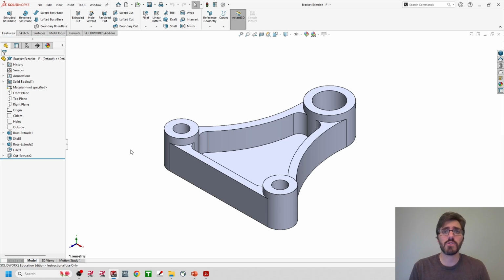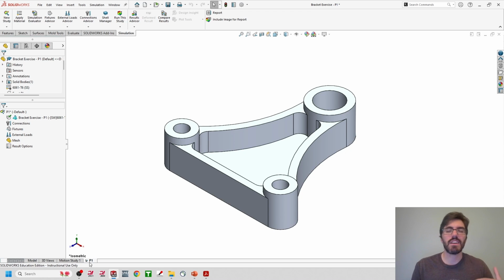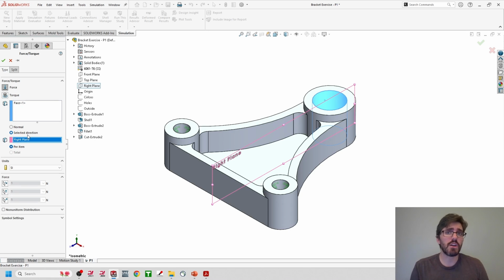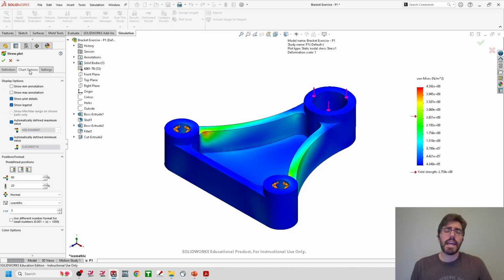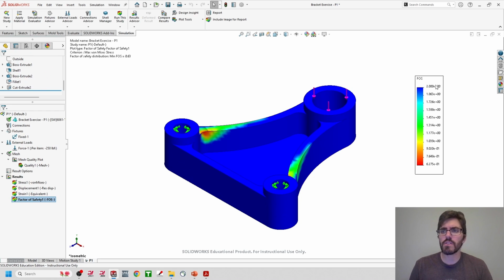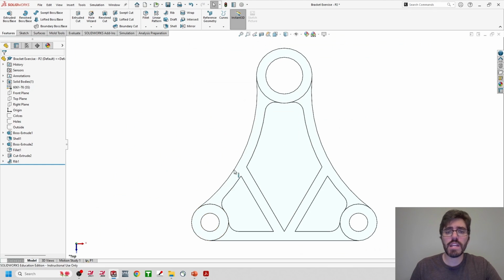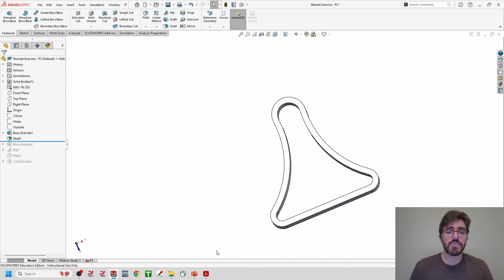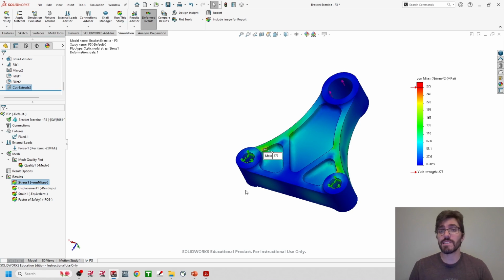SolidWorks: Static Simulation & FEA Studies for Revision Management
In this video we discuss using SolidWorks Static Simulation & FEA Studies for Revision Management.